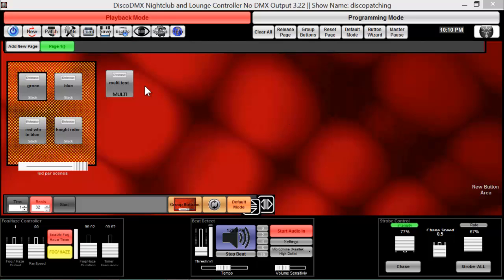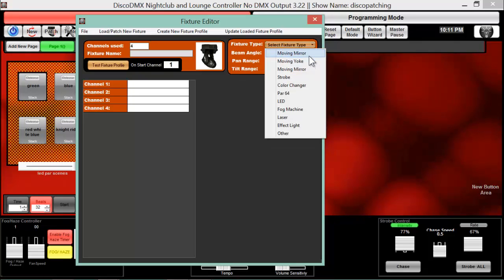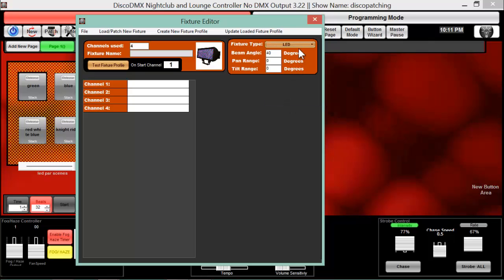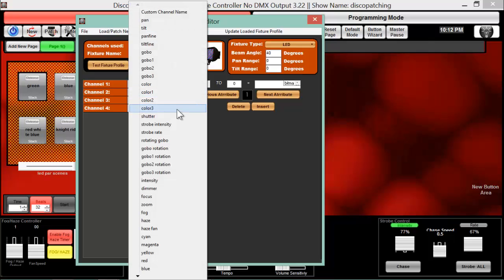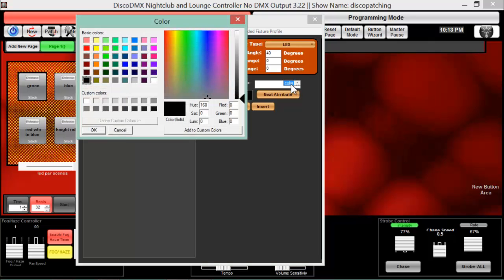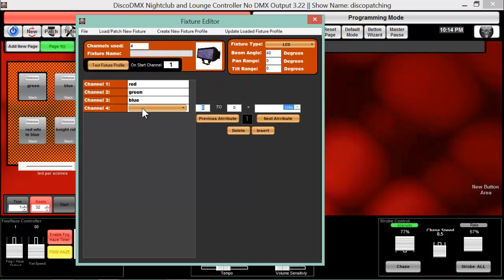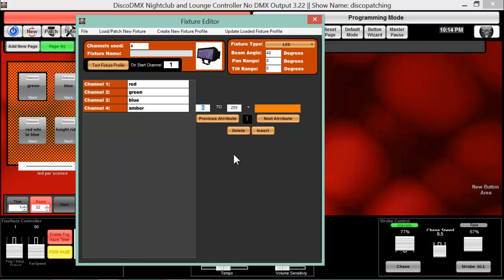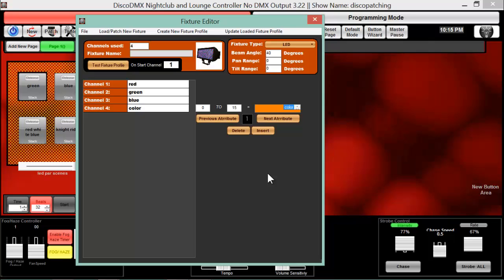Creating New Fixture Profiles within Disco Lighting Software